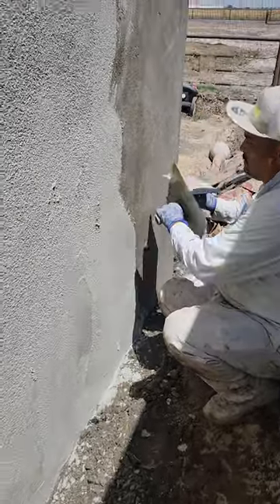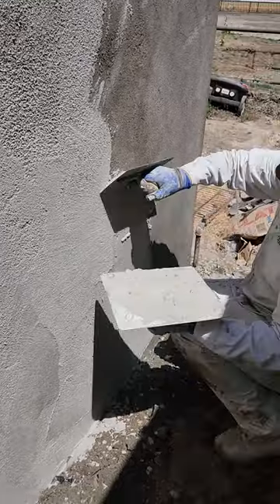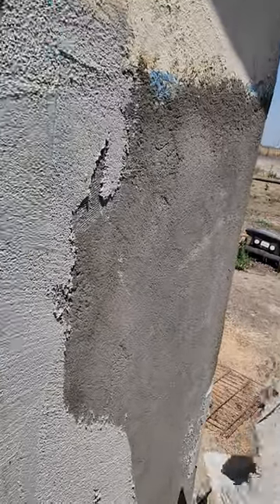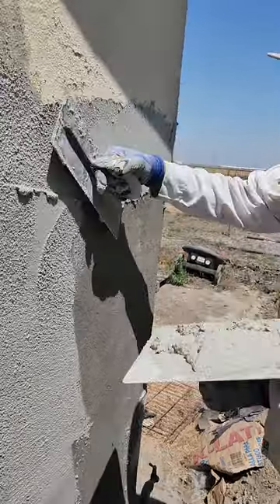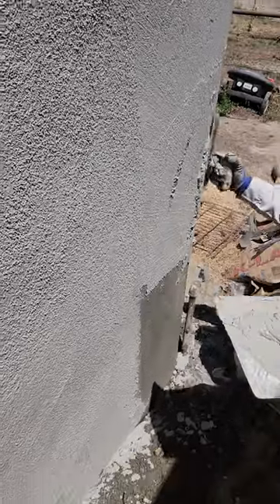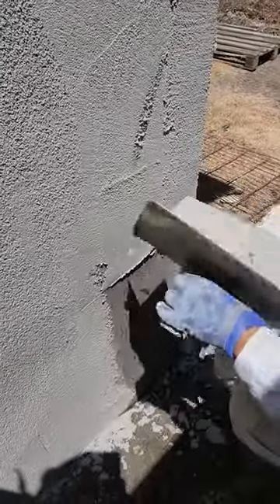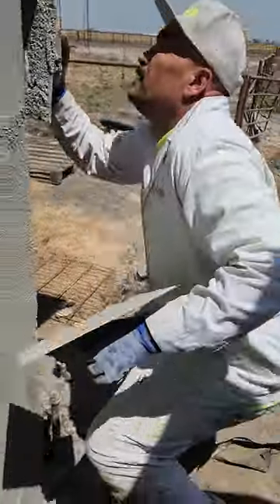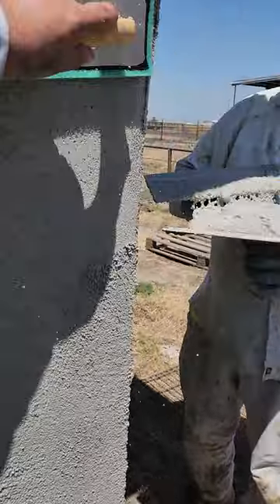STUCCO SYSTEMS (SAND FINISH)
stucco, sand finish,  plaster